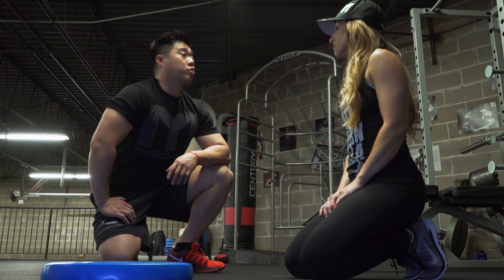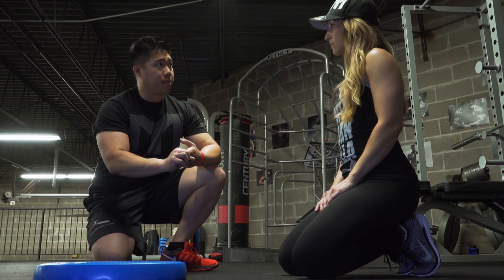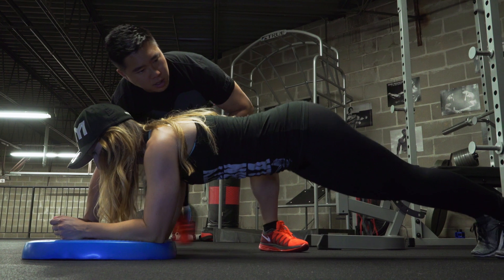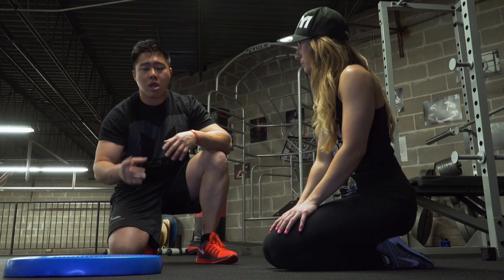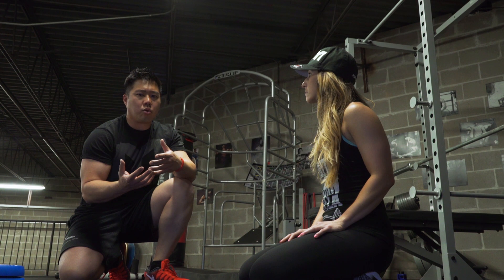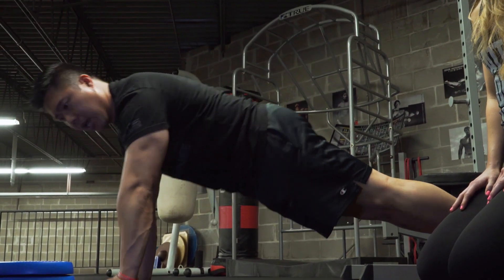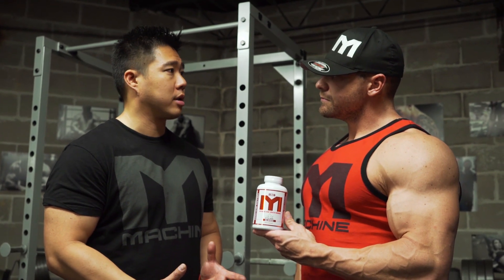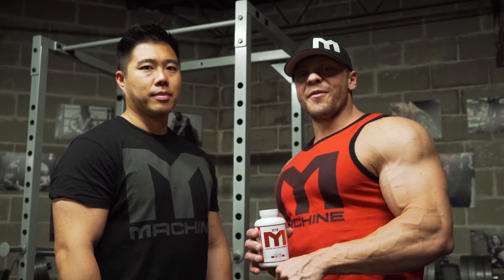How to Perform Planks with Movement Specialist Dr. Stu | Tiger Fitness